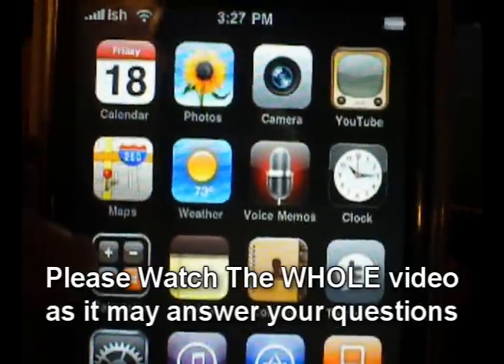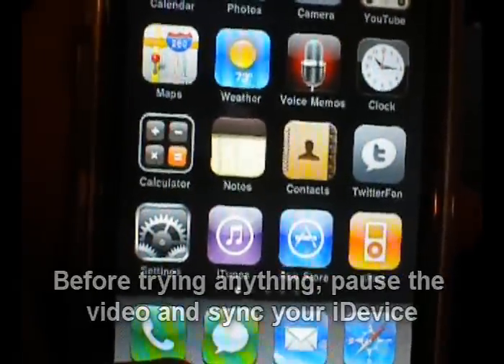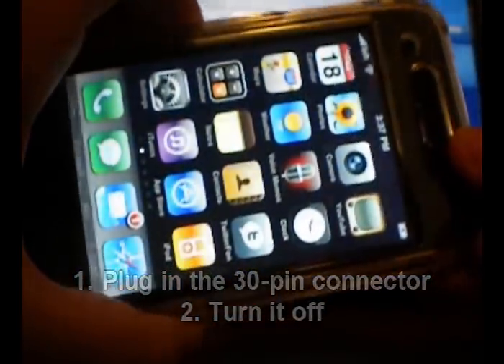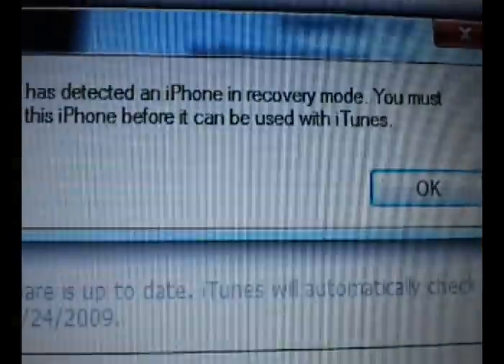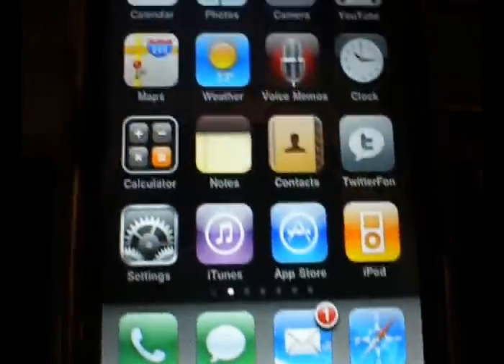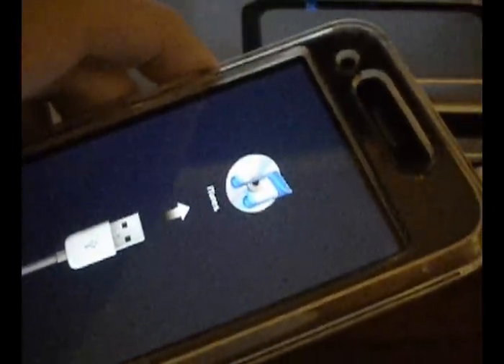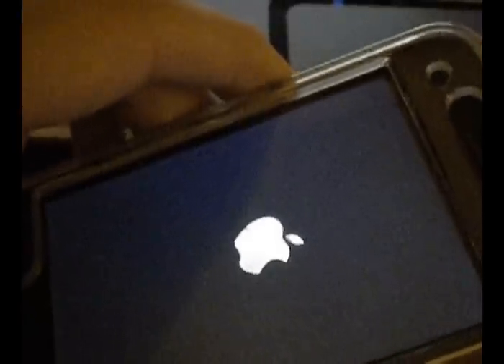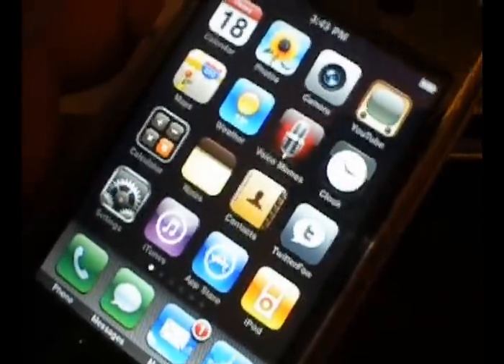Trouble shooting the 1600 Jailbreak Errors! [UPDATED! 9-20-09]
Troubleshooting the iPhone and iPod touch's 1600 errors that people are getting when they try to jailbreak their iPhone for iTunes

UPDATE [9-20]:
a way past Windows 16xx errs is: stock 3.0, then redsn0w, then Shift-Restore to custom ipsw *without* dfu mode

SUPPORT IN IPHONE FORUMS!
- xSellize Topic concering 1600 errors check it out!

- ModMyi.com Topic also concerning installing 3.1